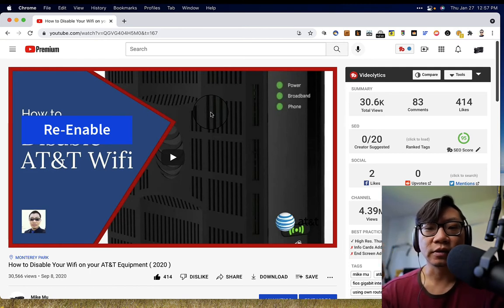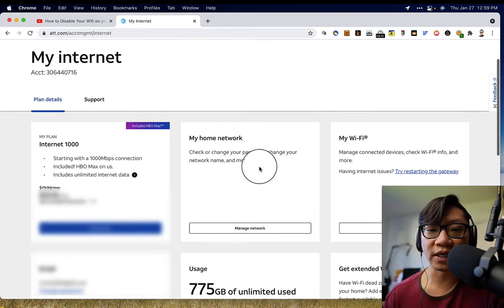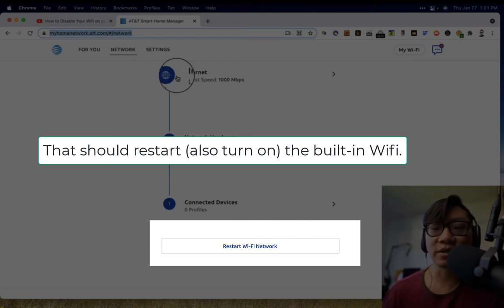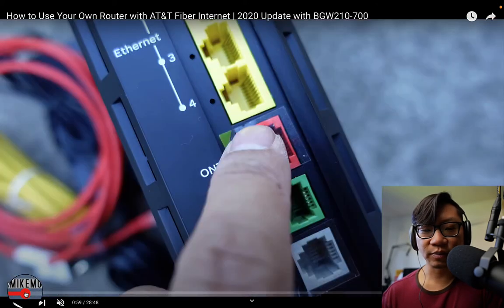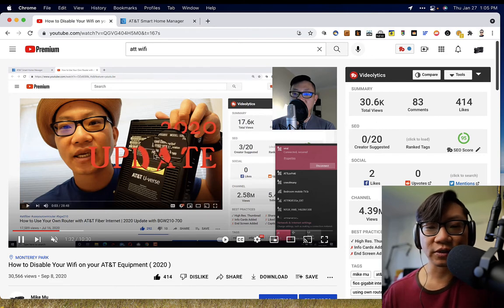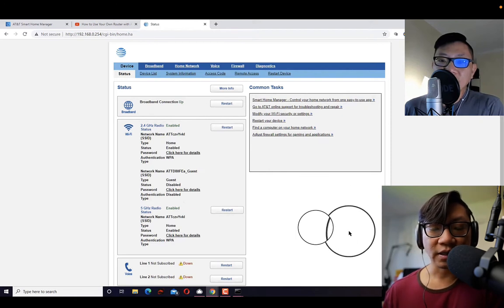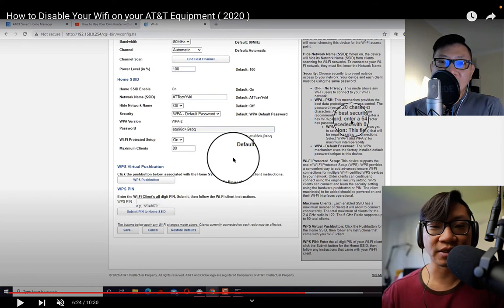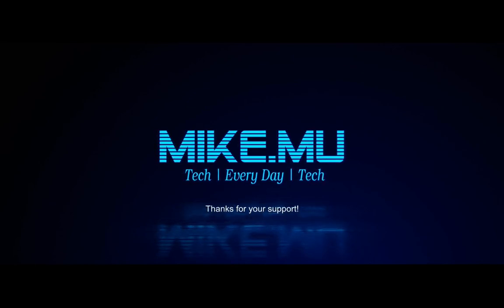How to Re-Enable AT&T Wifi (After You've Disabled It)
I made a video on how to disable AT&T Wifi.  If you aren't physically connected to AT&T router, here are a few ways to re-enable Wifi.

Have your AT&T login ready.

Table of Contents:
0:00 Intro
0:22 First Way Is Easiest (Through AT&T).
4:00 Second Way is to nuke all settings and start over from scratch.
5:40 Third Way is My preferred way, which keeps all my other settings. Get into the router, then follow along in this video (except you will be enabling the Wifi versus disabling it).

Amazon Prime Video:

Amazon Kindle Unlimited Trial:

Twitch Prime: